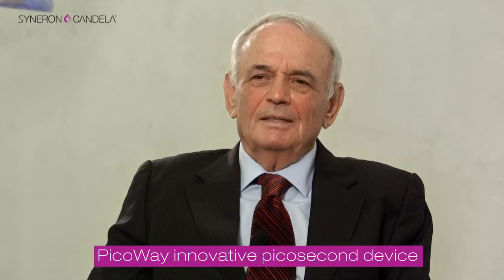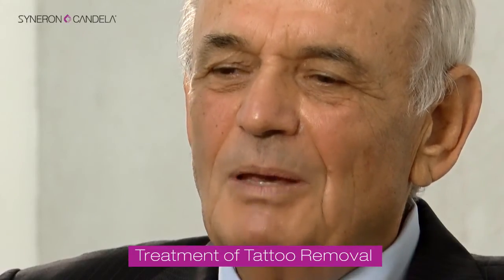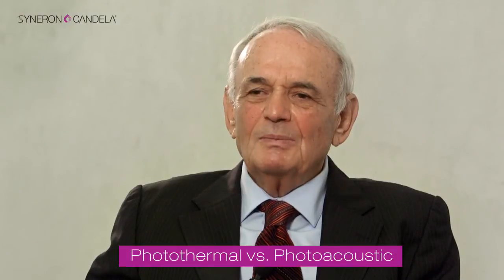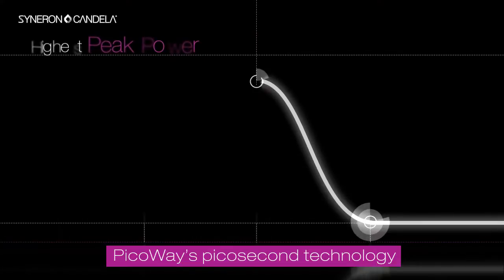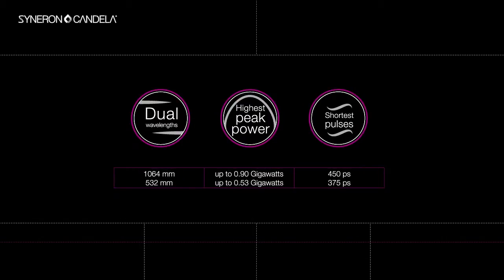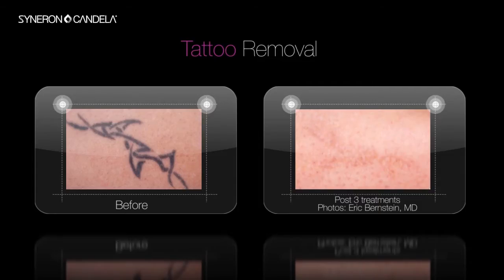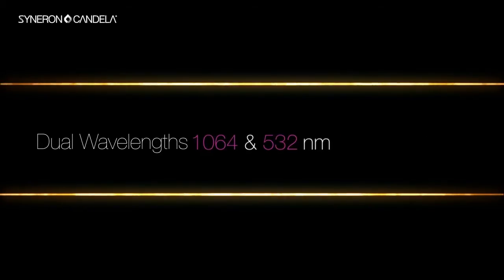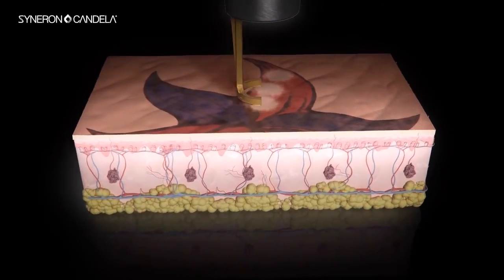PicoWay Interview with Shimon Eckhouse (NA)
Shimon Eckhouse discusses the new PicoWay system for tattoo removal. The PicoWay is the latest innovation from Syneron Candela, the global leader in the aesthetic medical device marketplace.